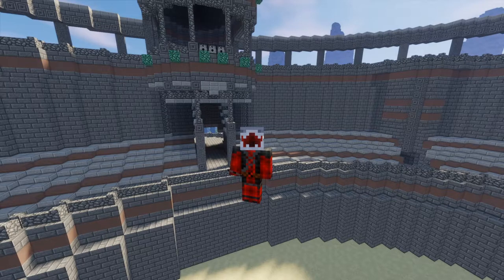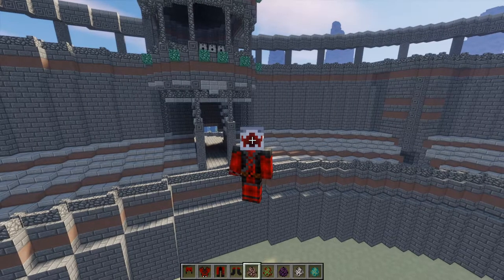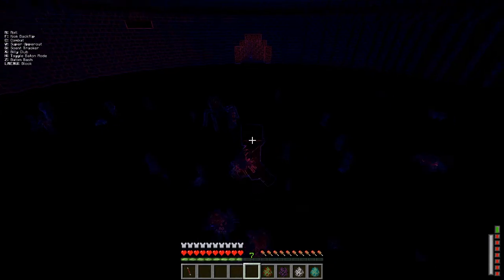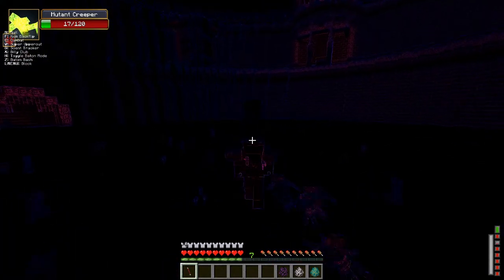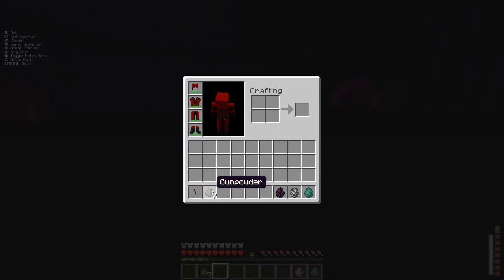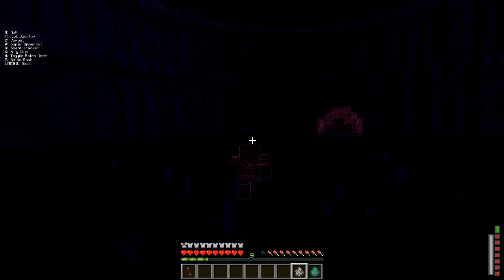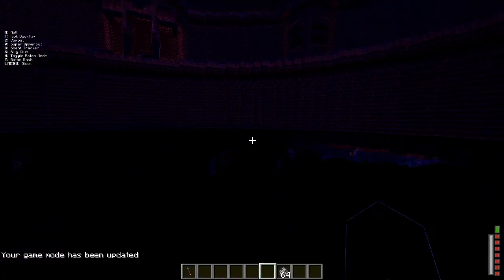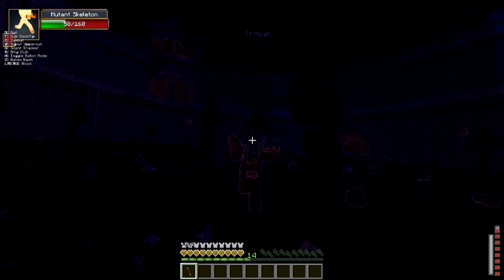DAREDEVIL VS MUTANT ZOMBIE | Minecraft SUPERHERO BATTLES | SUPERHERO VS MUTANT CREATURES MOD